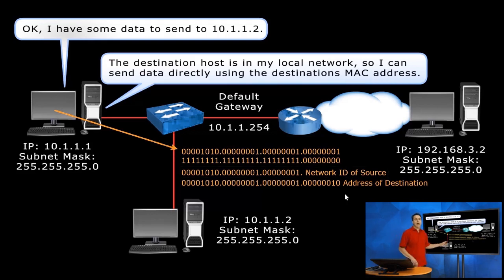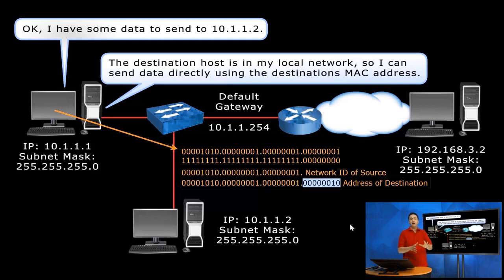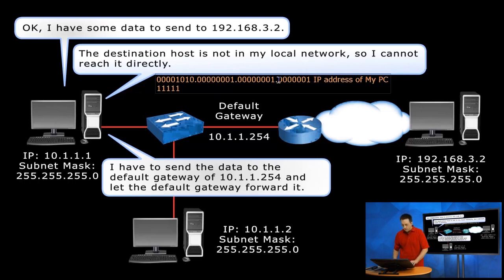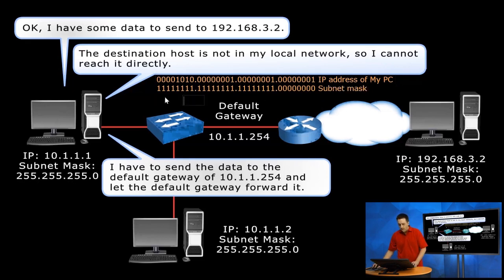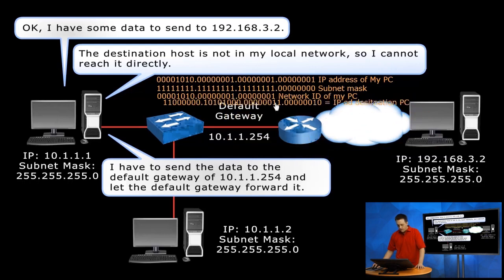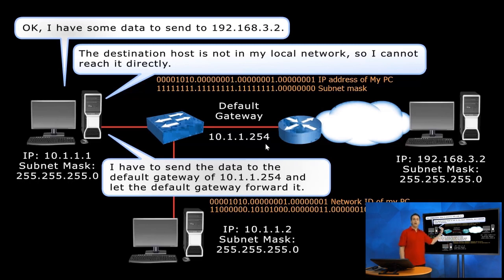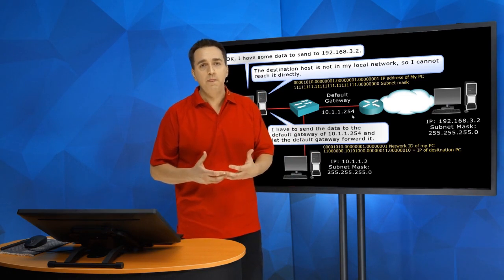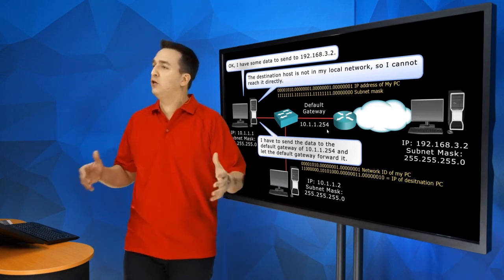73 Default Gateway part2